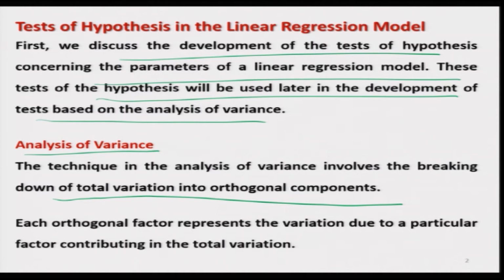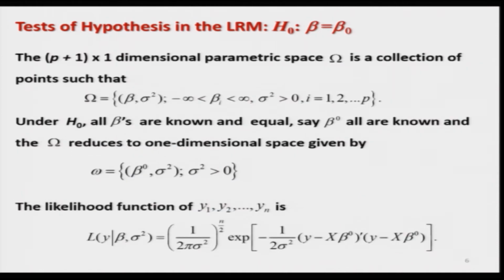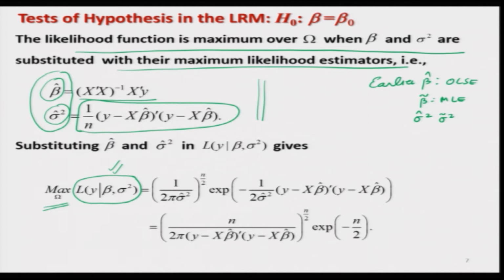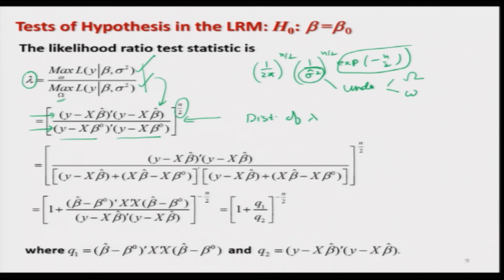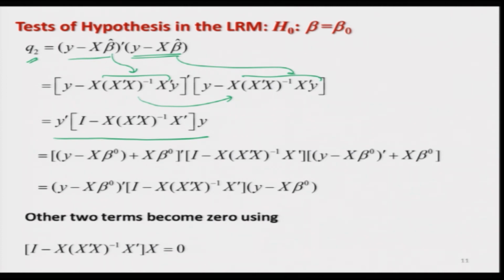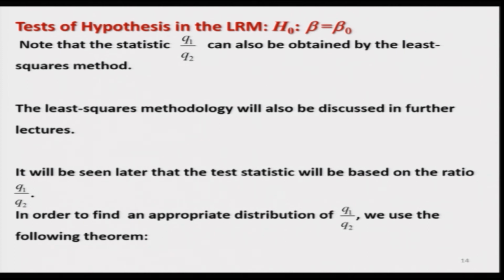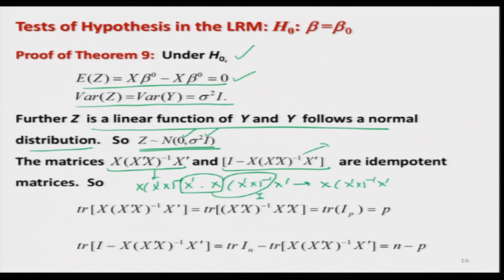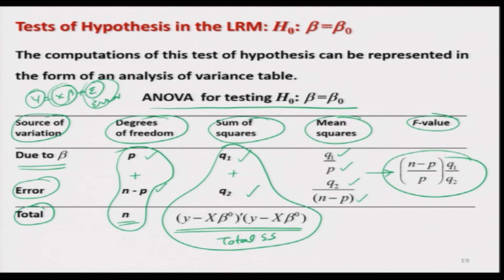Lec 06: Test of Hypothesis for Equality of Parameters